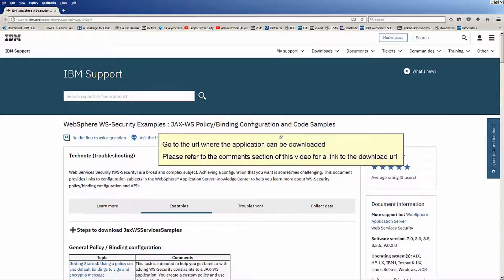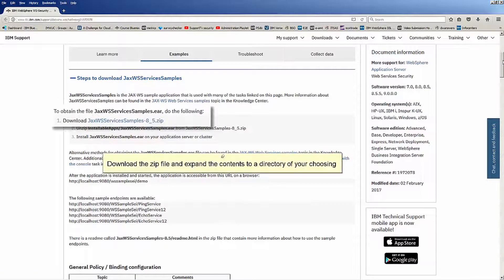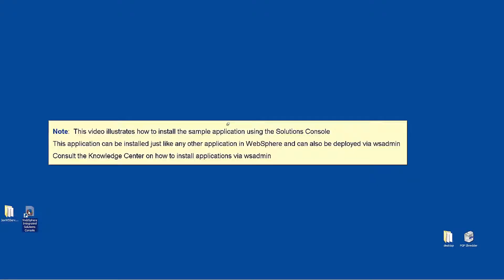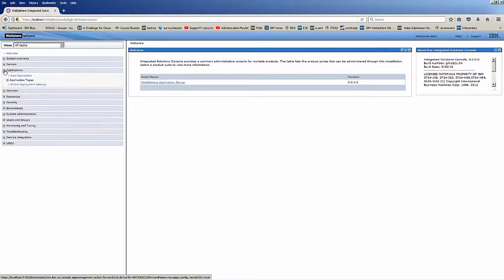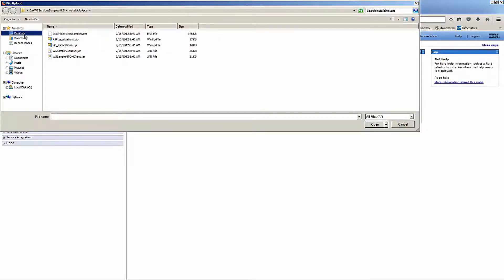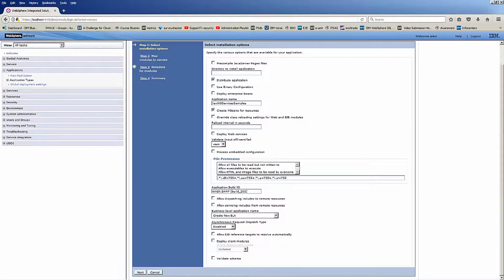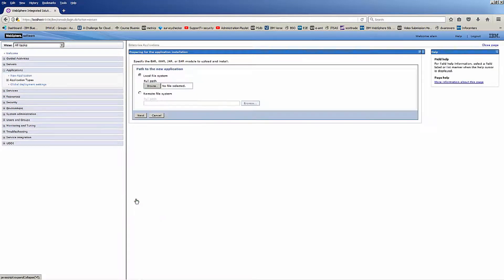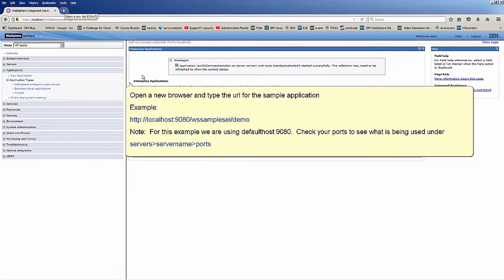How do I install the JaxWSServicesSamples application in WebSphere Application Server?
Alain Del Valle of the IBM WebSphere Support team created this video on how to install the JaxWSServicesSamples application in WebSphere Application Server.